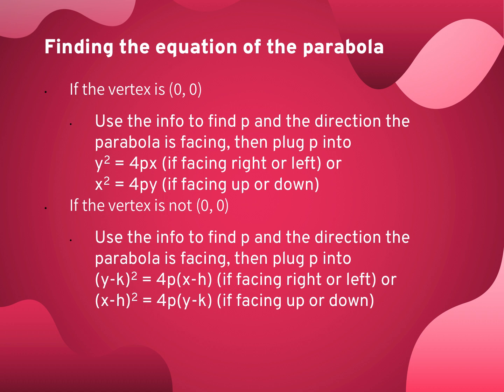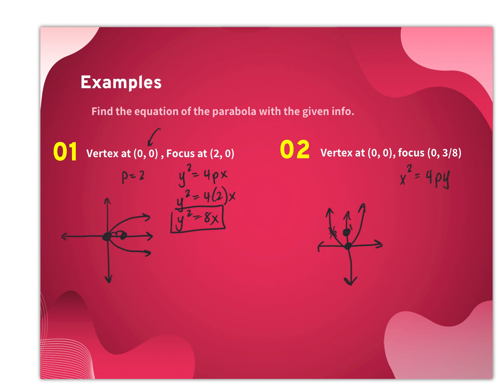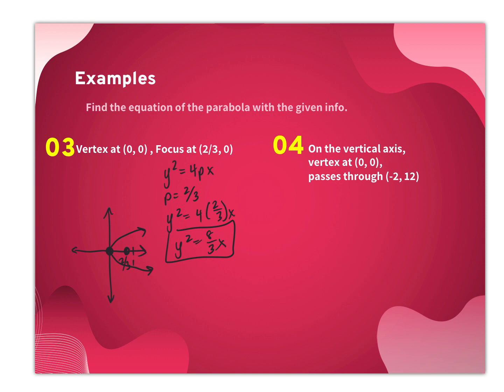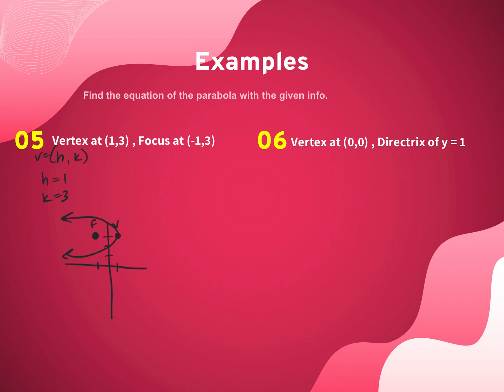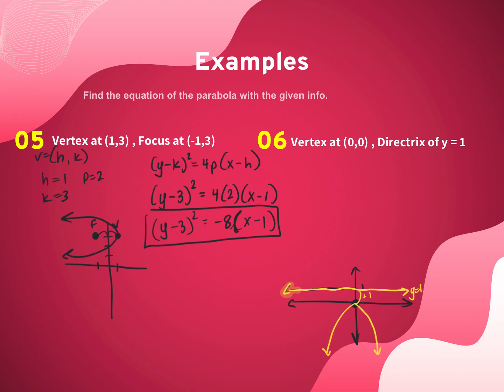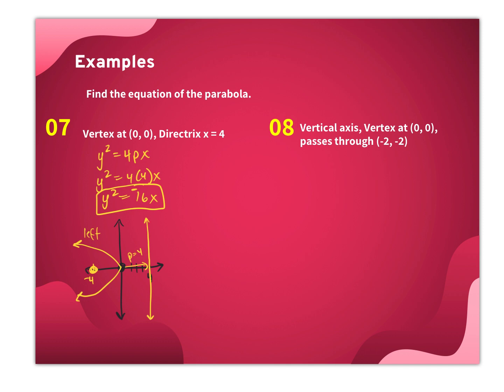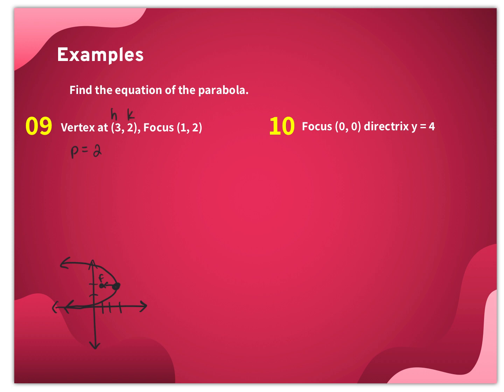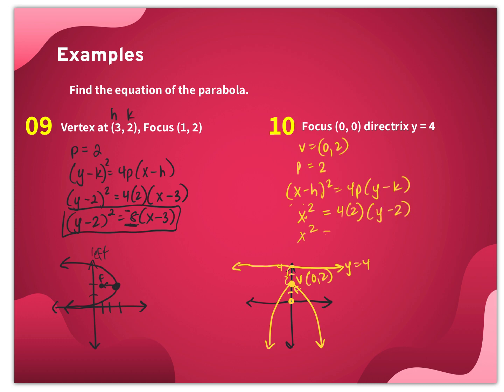Chapter 4 Section 3b_equations of parabolas 1